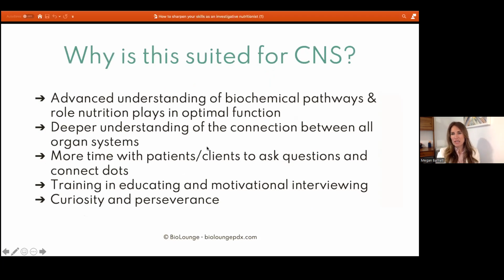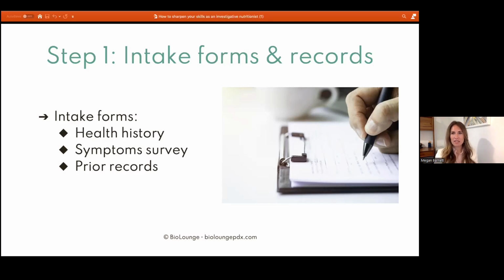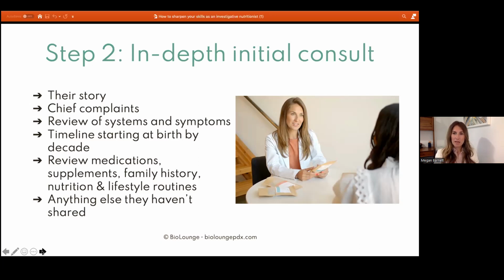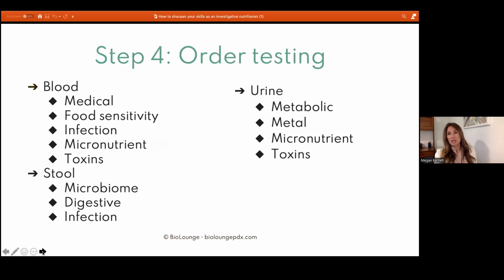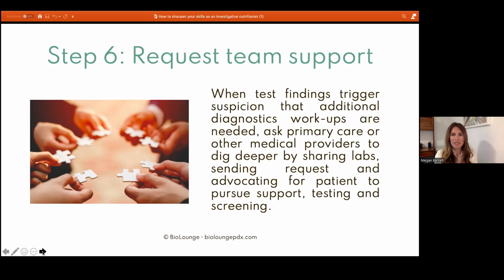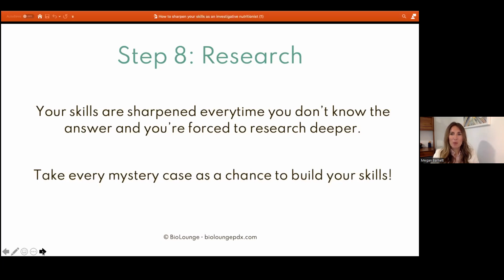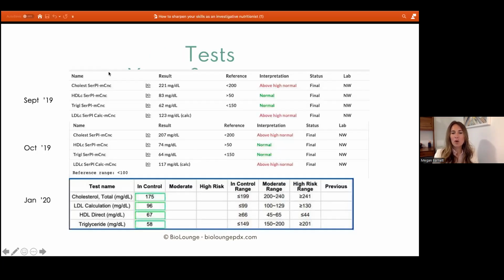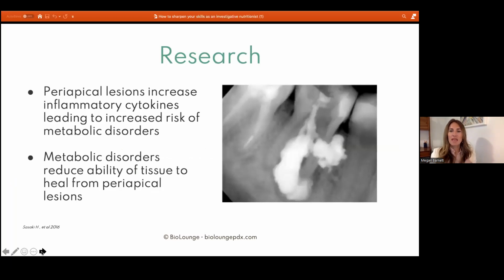CNS Connect Webinar: How to sharpen your skills as an investigative nutritionist with Megan Barnett